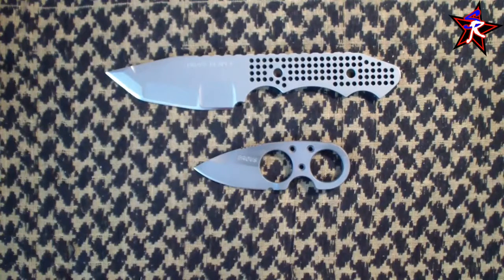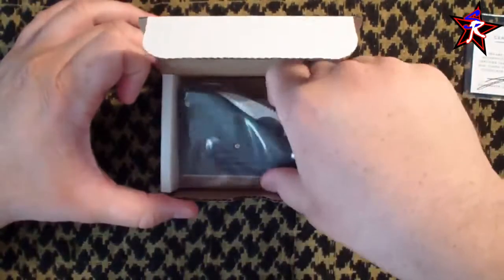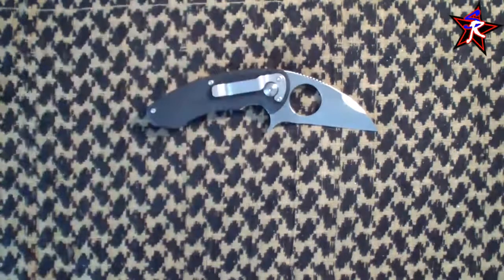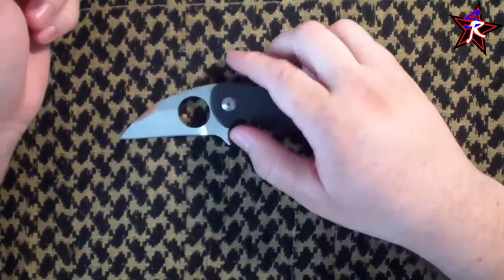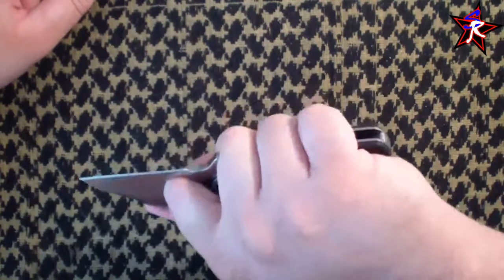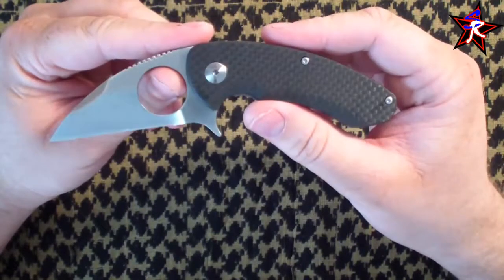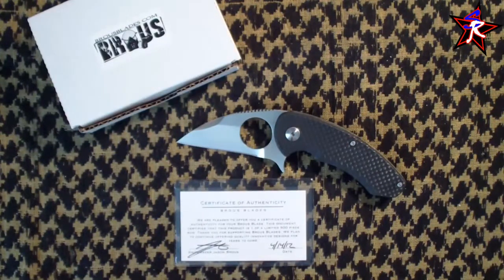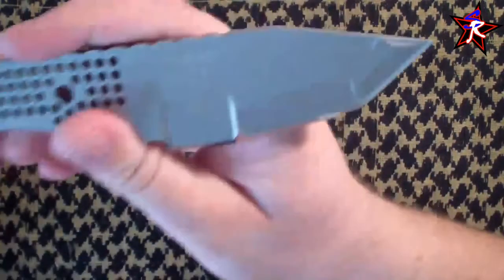Exclusive Brous Blades Silent Soldier Flipper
A short overview and commentary on the stout little Silent Soldier Flipper from Jason Brous (), a knife that I use as an EDC and feel fortunate to own.

Brous Blades G10 Silent Soldier Flipper

Heres a quick look at the Brous Blades Silent Soldier Flipper in Acid Stonewash finish with G10 scales. This is the folding version of the Silent Soldier fixed blade that put Jason Brous.